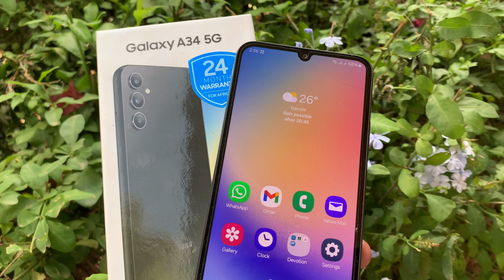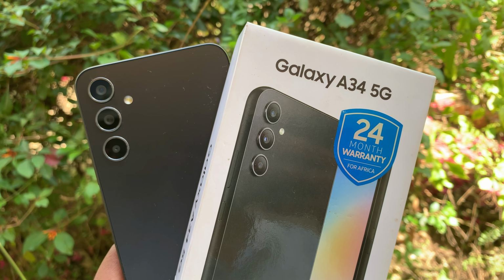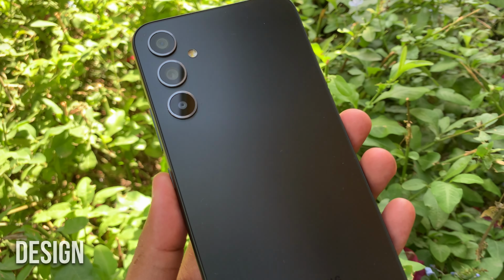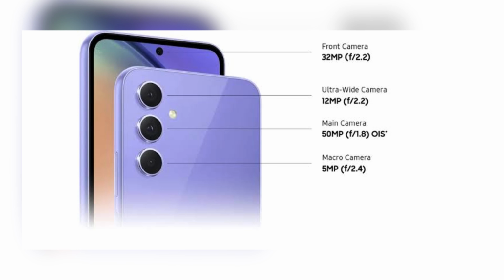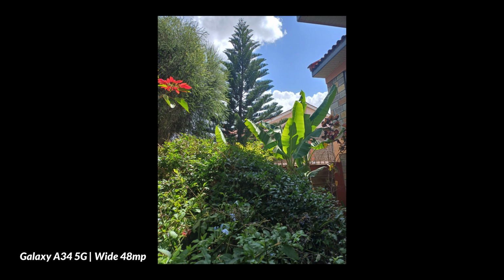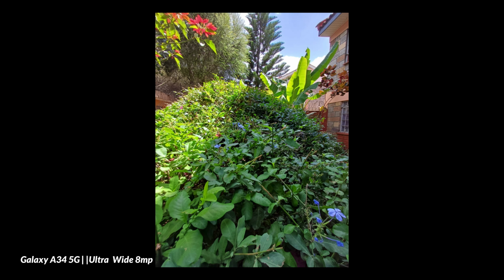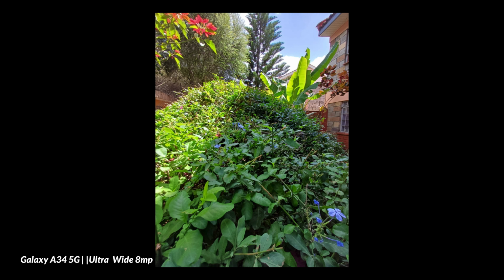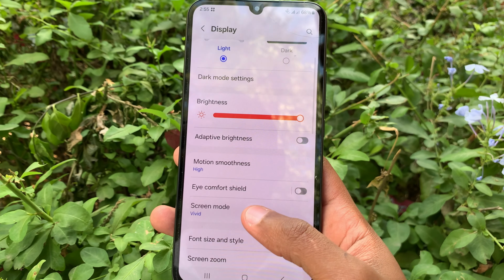Samsung Galaxy A34 in 2025: Worth upgrading to A36?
Samsung Galaxy A34 reviewed and compared to; Galaxy A33, Galaxy A35 & GalaxyA36.

The Samsung Galaxy A34 5G is a mid-range smartphone with a 6.6-inch AMOLED display, a 120Hz refresh rate, and a MediaTek Dimensity 1080 processor. It features a 5,000mAh battery with 25W charging, a triple-lens camera system (48MP main, 8MP ultrawide, 5MP macro), and a 13MP front-facing camera. The device also supports dual SIM, 3G, 4G, and 5G connectivity, and runs on Android 13 with One UI 5.1

The Samsung Galaxy A34, A35, and A36 are mid-range smartphones with features like a 6.6-inch Super AMOLED display, 5000mAh battery, and 5G connectivity. They share similar design elements and offer good performance for everyday tasks. The A36, however, introduces some upgrades compared to the A34 and A35, including a newer processor and enhanced battery life.